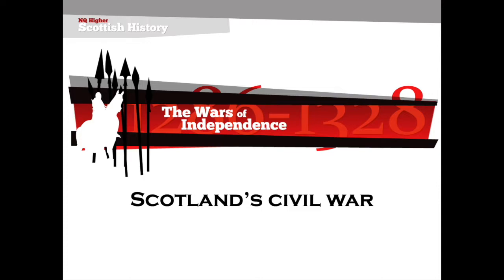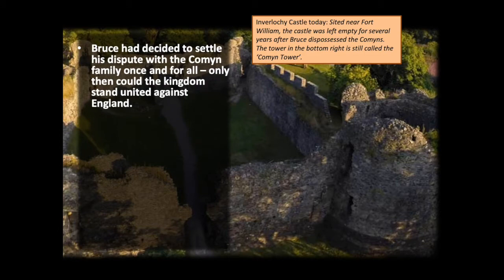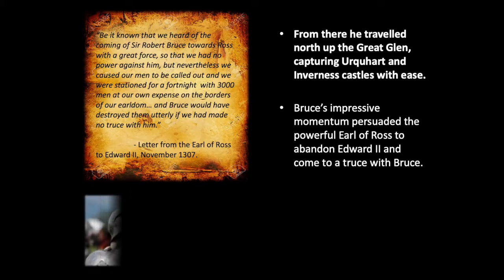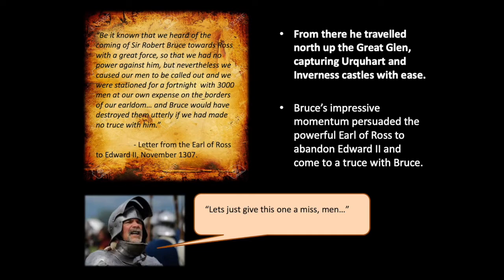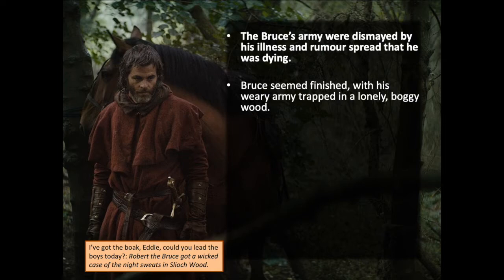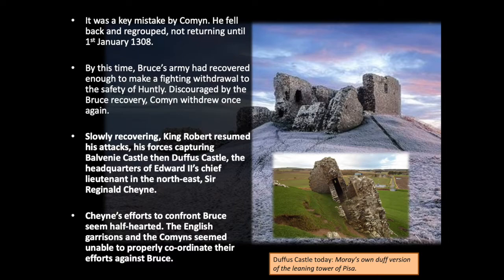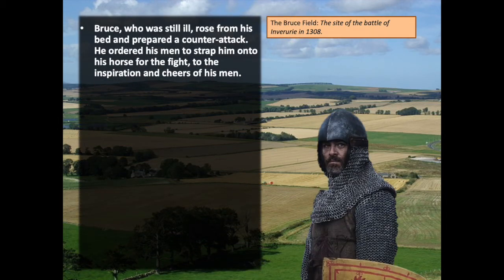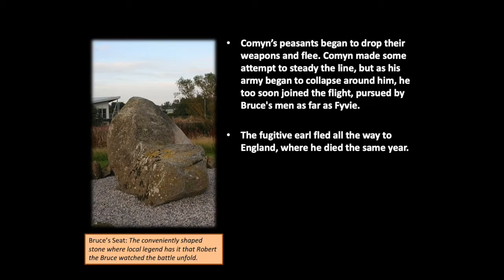28. 1308 Scotland's Civil War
This is one of a series of videos on the first Scottish War of Independence, 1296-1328. It is made to support the Scottish topic of the Higher history course, though it may also be of use to those with an interest in the timeframe.

After Robert the Bruce's successful return to the shores of mainland Scotland In the spring of 1307, he had defeated two English armies and Edward I lay dead. Fearing that the new English king, Edward II, would return in the summer of 1308 to exact revenge, Bruce took the unusual step of campaigning through the winter of 1307-8 in an effort to subdue his enemies within Scotland: the Comyn family.
This video covers the events of 1307-8 and the civil war between the Bruce and the Comyns.